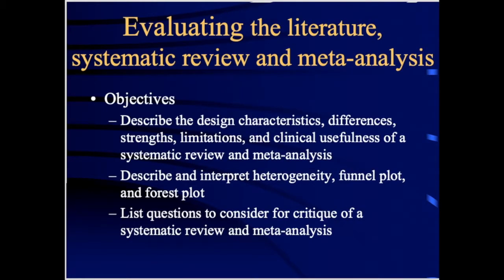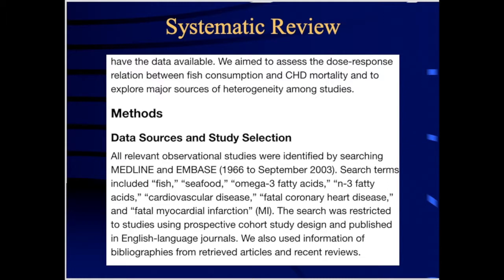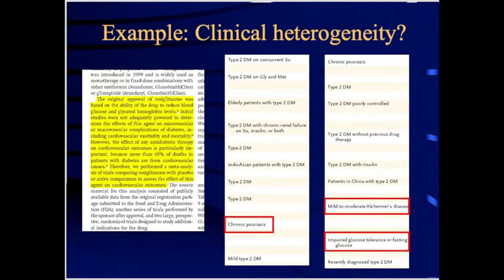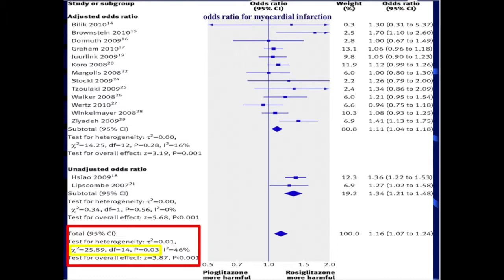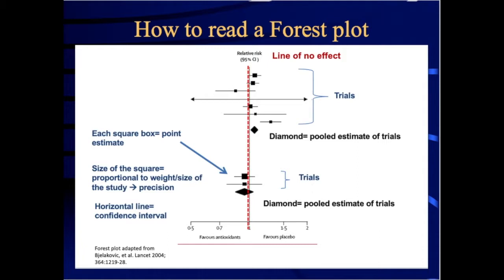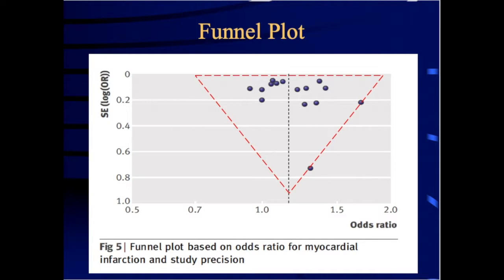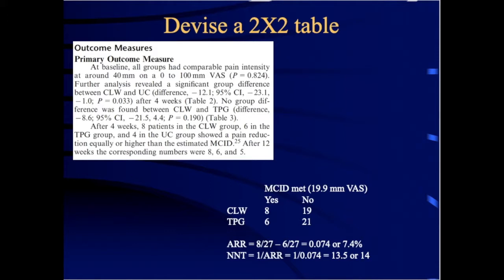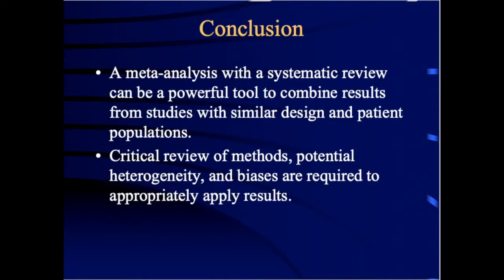IHC Lesson 4